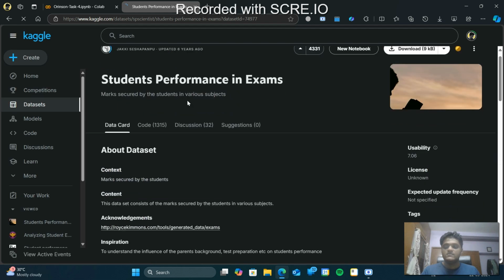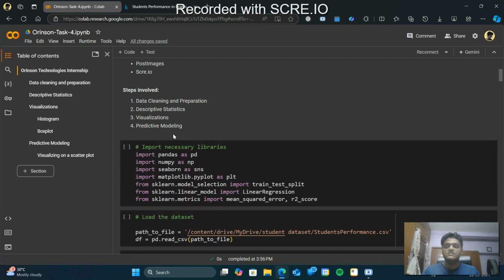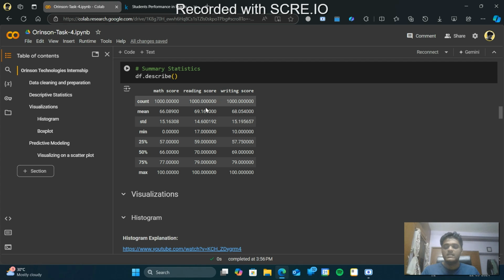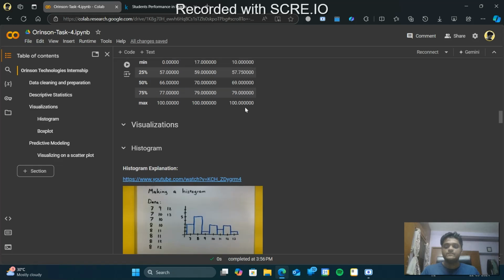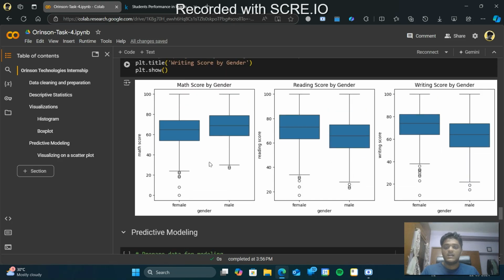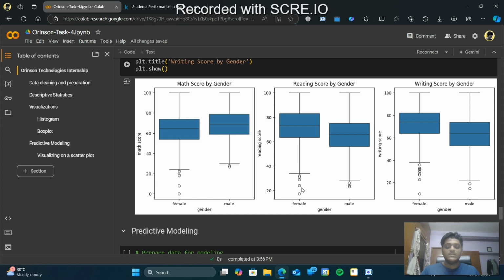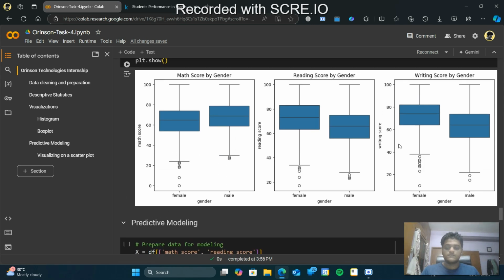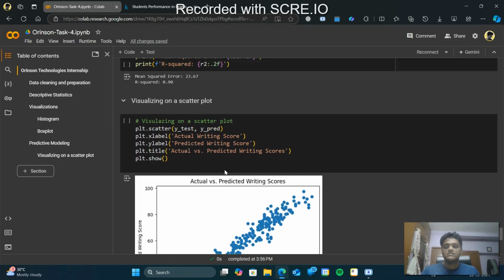Orinson-Task-4-Build a Student Performance Prediction Model